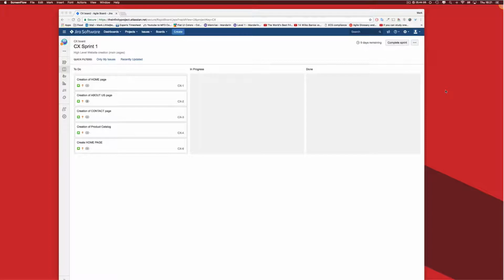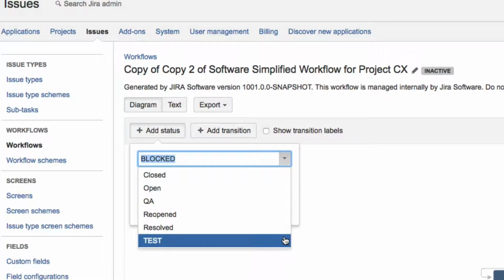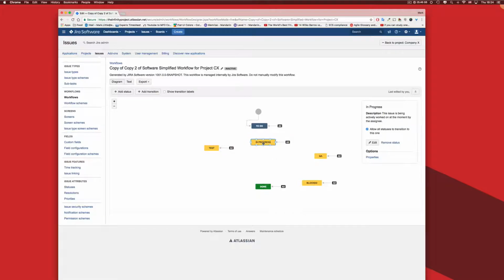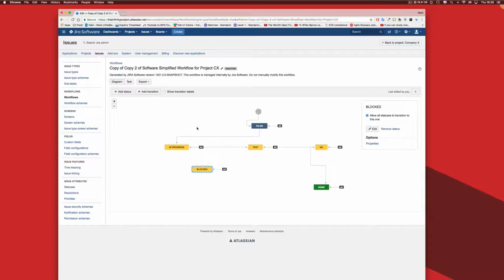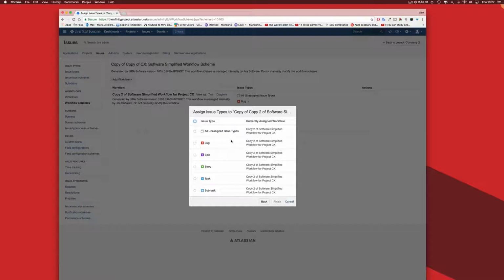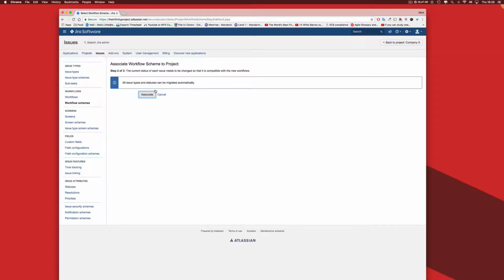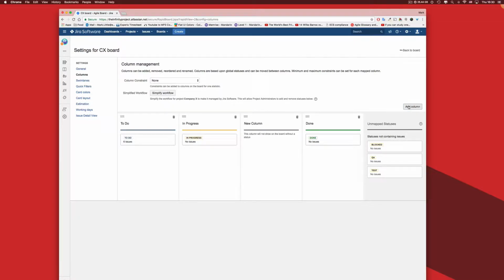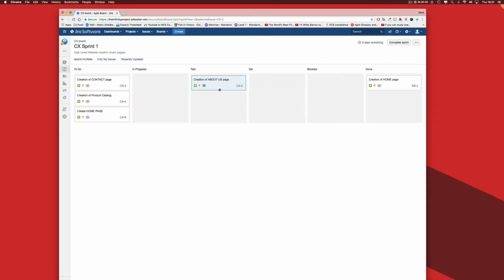AGILE: Jira Turtorial 2017 - Adding Custom Columns. Don't forget to Subscribe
There is an older video which demonstrates how to add custom columns but no longer works given the updates/changes in Jira as of 2017. This video will help you.